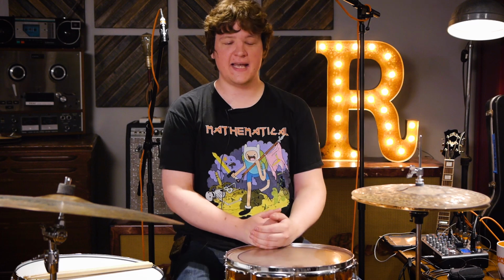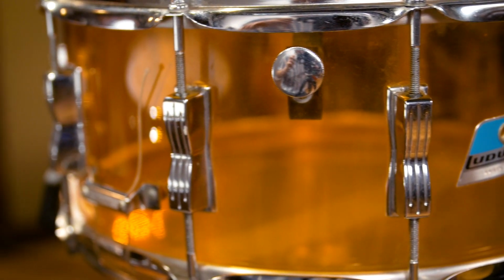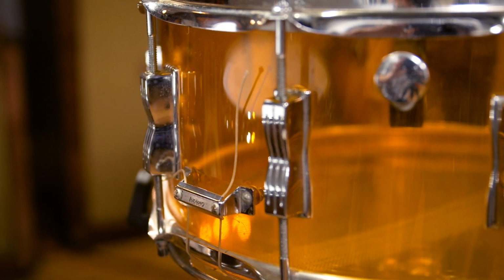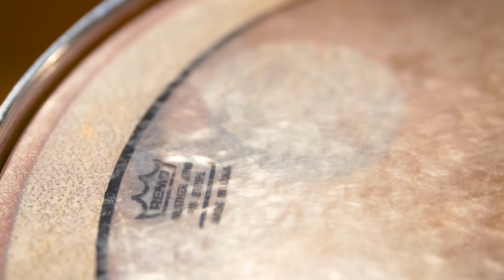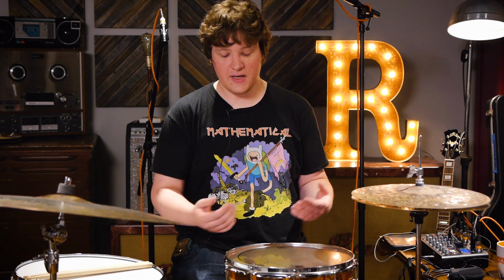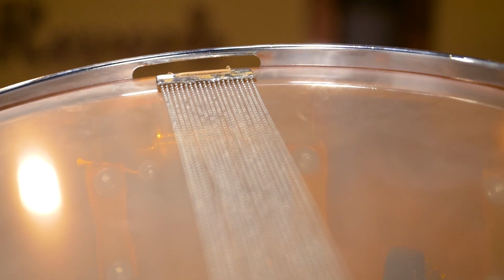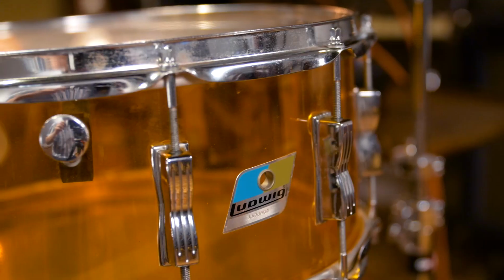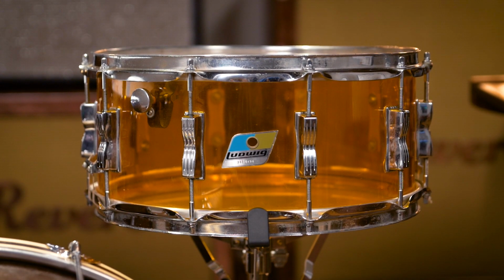Funky Vintage: Ludwig Vistalite Snare Drum | Reverb Demo Video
In this installment of Funky Vintage, we take a look at an early 1970's 6.5" by 14" Ludwig Vistalite Snare drum This one is Amber in color (or John Bonham Orange if you fancy) and has a fat sound at a reasonable price. Ludwig reissued the Vistalite series in 2001, but these older models can be found on Reverb and play well, even with a little cosmetic damage.

Demo by Adam Hansen